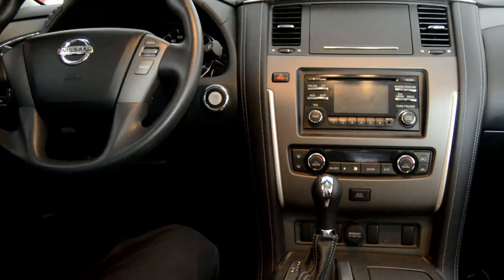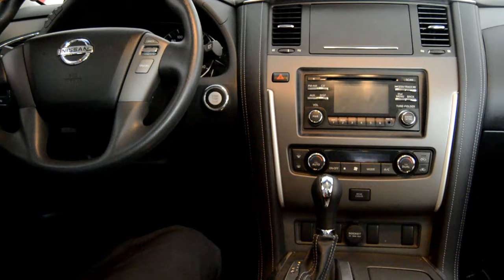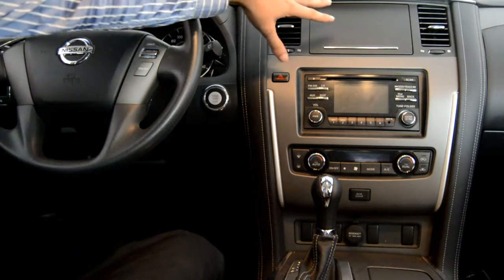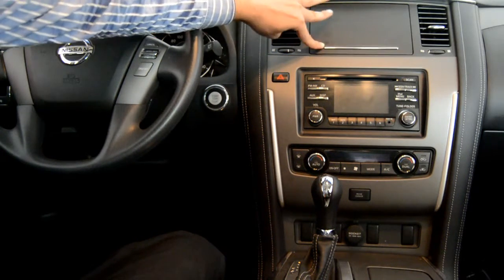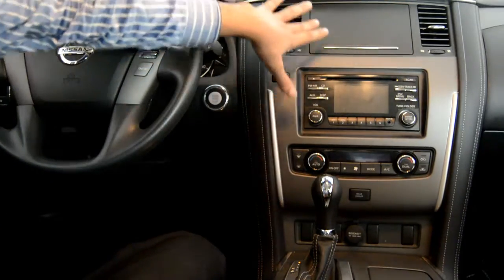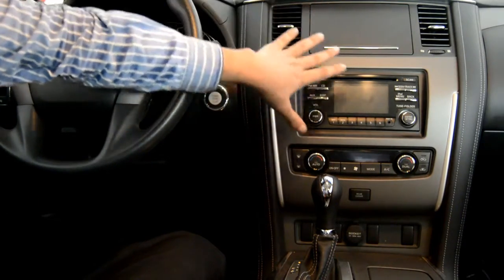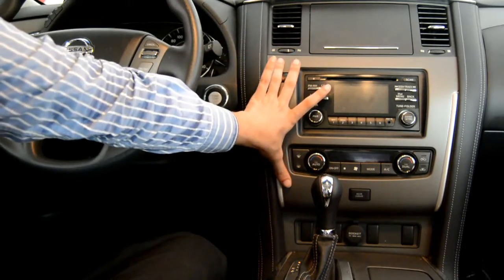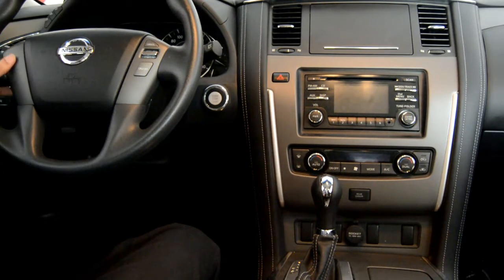Fly Audio Car Navigation for Nissan Patrol Type 3 (Basic Option) الملاحة سيارة نيسان باترول رقم 3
Nissan patrol type 3 without screen without steering button & without satellite camera

Mohd Ashraf Electronics Fix Flyaudio car navigation system + Steering button + Satellite camera اربع كامرة